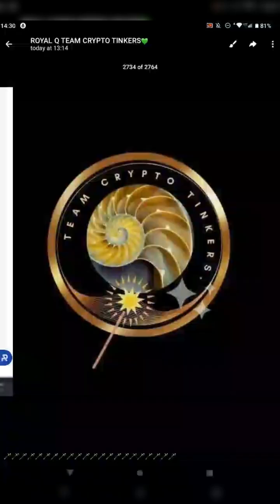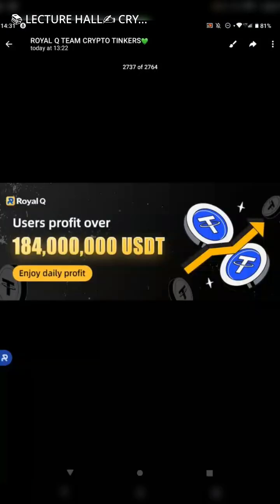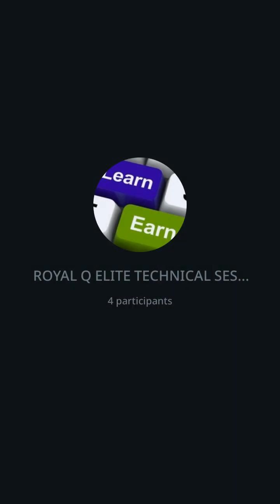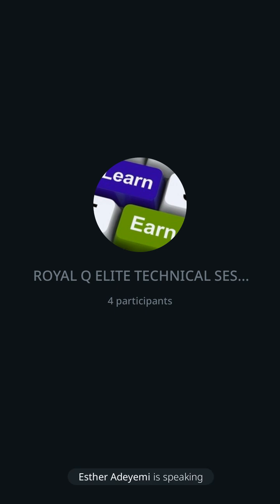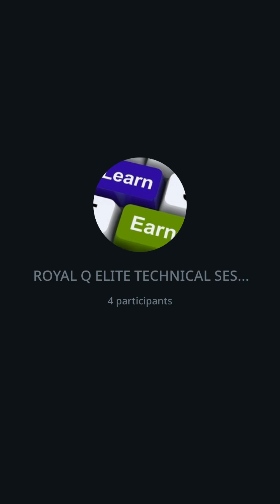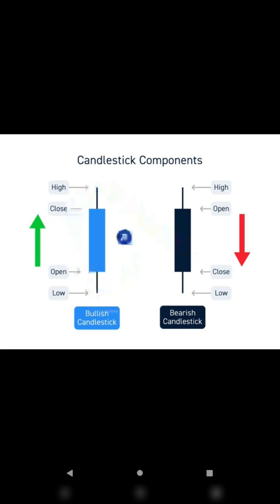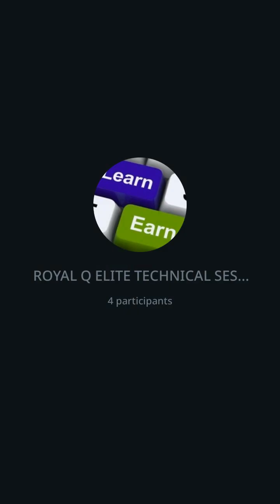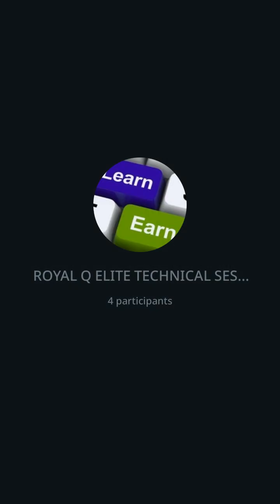CRYPTO TINKERS ✨ ELITE ROYAL Q TECHNICAL SESSION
🟣🔵 FREE $36 trading CAPITAL

Given as a bonus to anyone that uses our Royal Q invitation code below  and ACTIVATES.

Royal Q VIP Invitation code for registration :   2ZM57

Inbox us directly at the royal Q NEWS section in the app , tap on MY COUNSELOR and send a message to    ➡️➡️➡️   wealthyn99

And you will be guided through successfully 💖

Congratulations 🎉 in advance for joining the wealthy winning team.

We have presentations on our telegram lecture hall

Unlock the secrets to maximizing your gains with ROYAL Q in our latest visual guide! Discover how a $100 investment can yield returns of 0.1% to 5% daily or on alternate days through our dynamic profit visualization.

Learn about key factors influencing your profits, from asset selection to market volatility. Trade smarter with CRYPTO TINKERS and elevate your trading strategy today!

Prices may have changed since making this video.

We are not a licensed financial advisor. You should not buy, sell, trade, or invest in any asset based on what we say in these videos. You should know that investing carries extreme risks. You could lose your entire investment. This is not trading advice, and we are in no way liable for any losses incurred.